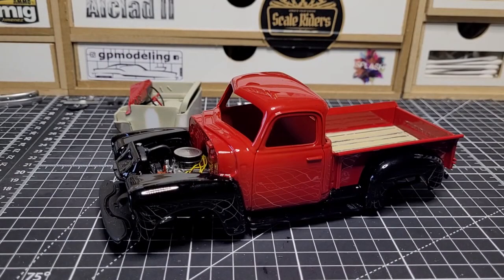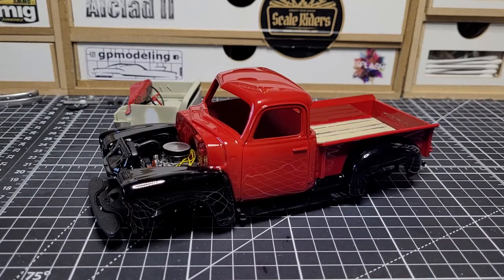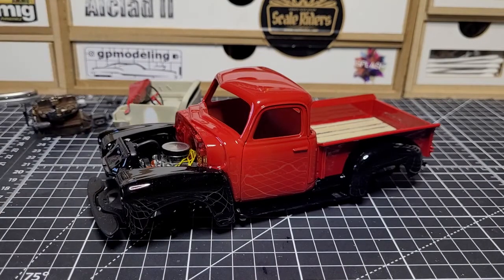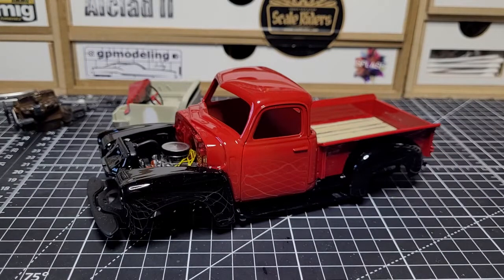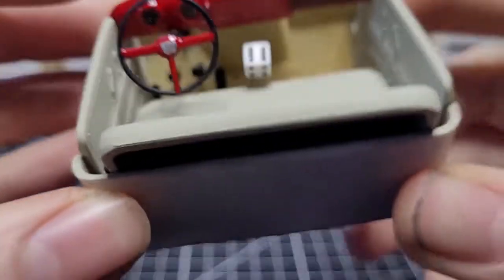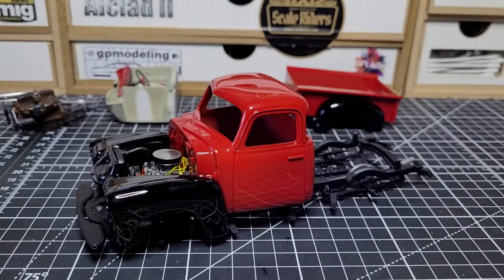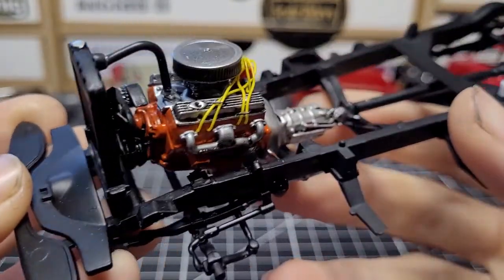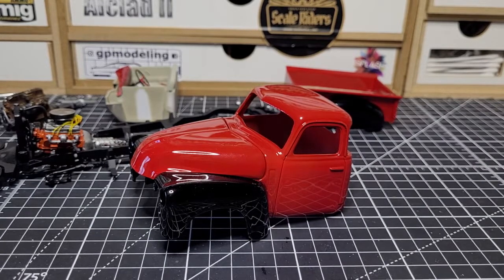AMT '50 3100 chevrolet pickup truck (update no,3)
Airbrush & settings

10 to 15 psi with a 0.4mm needle.

Paint booth

Decal solution

Cutting mat

Masking tape

Paint stand

Scribing tool

Super glue

Welding cement glue

Exacto knife

Splash paints

Music copyright ® by YouTube studio library

If you have any questions?!! If you want me to do a how to video. Please let me know and I would be glad to show you how I do things on here!!